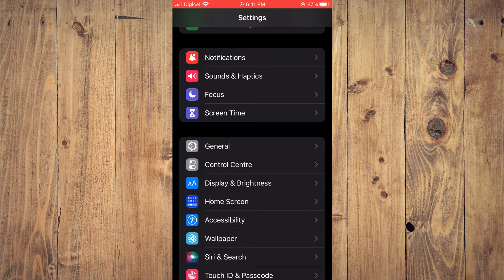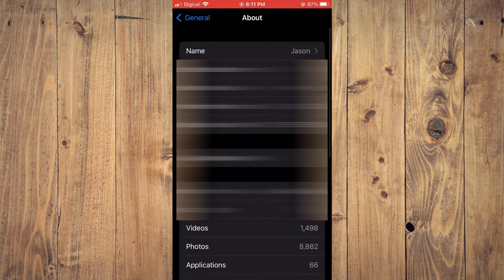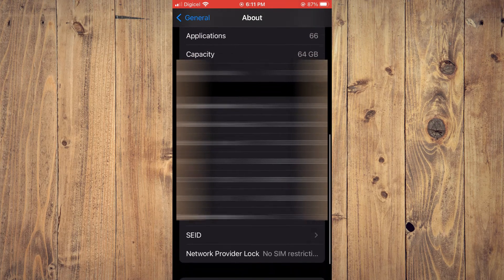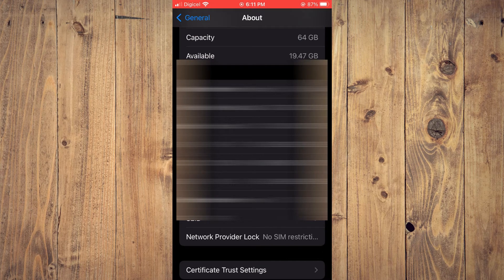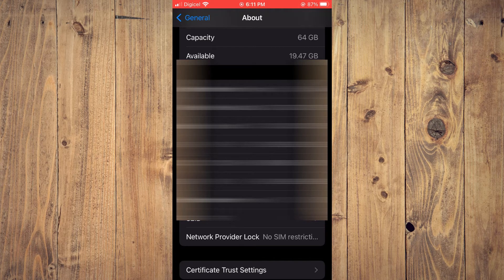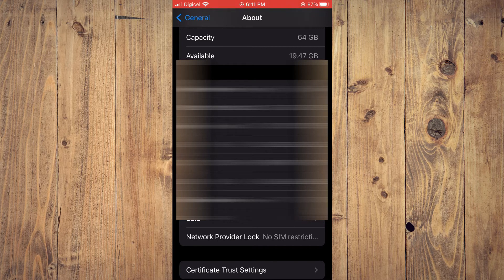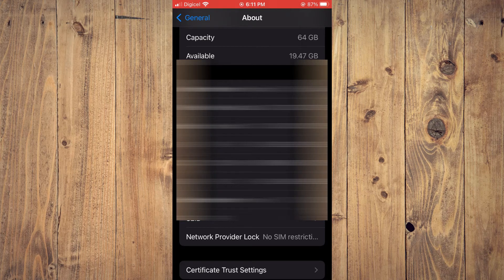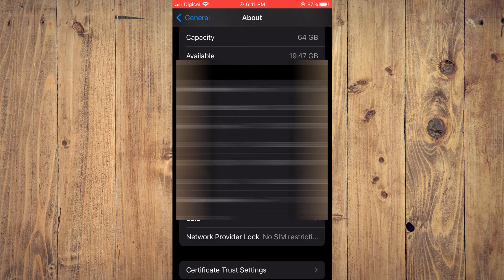how to check if your iphone is locked or unlocked